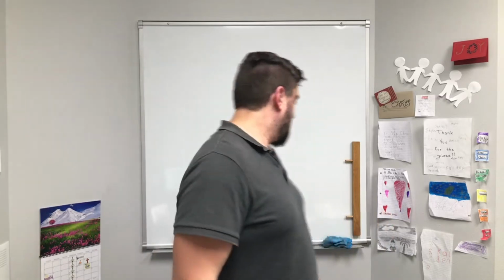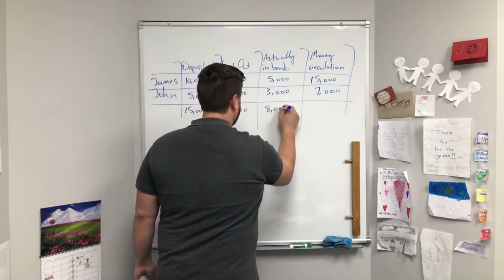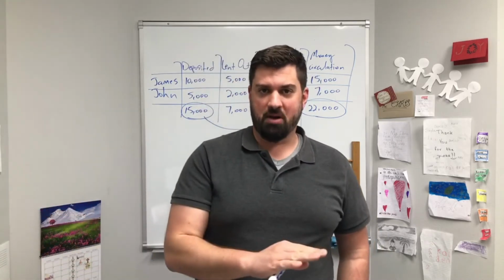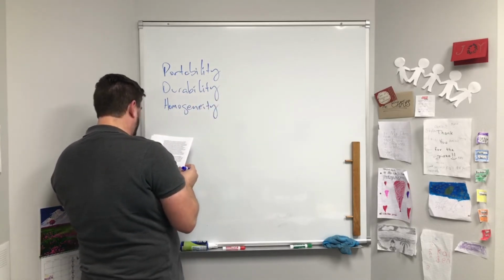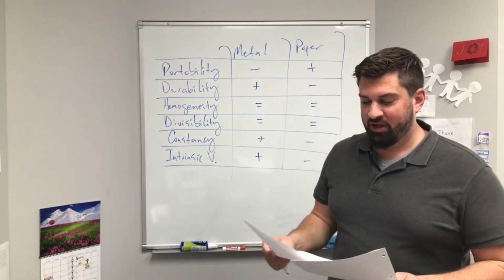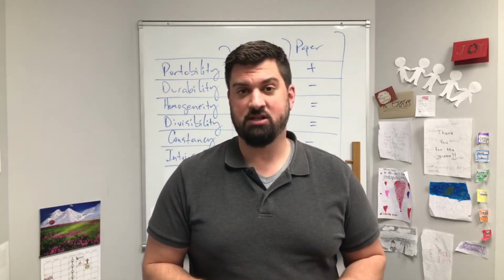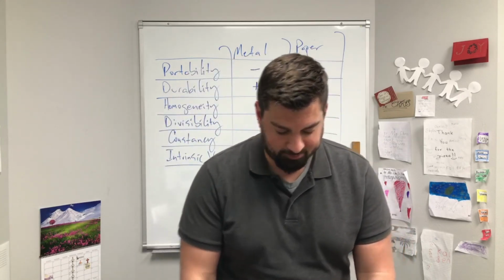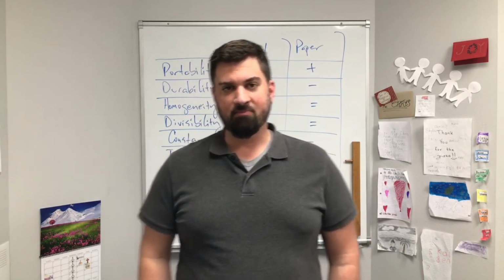Thur, Apr 9 Econ (9.3 Paper Money)